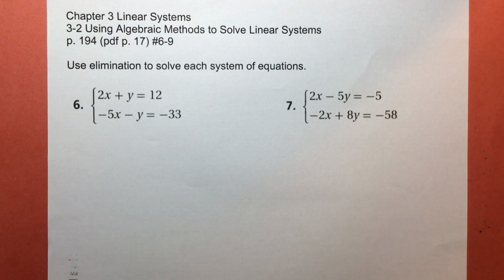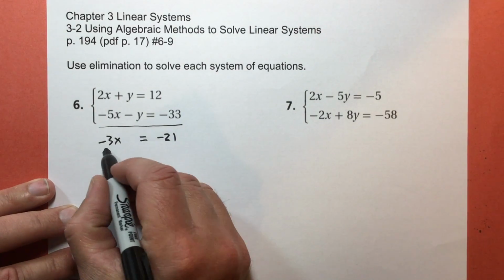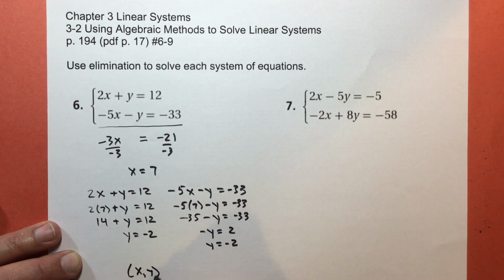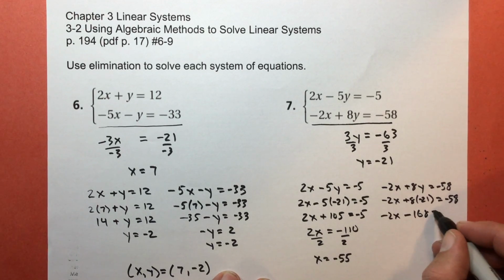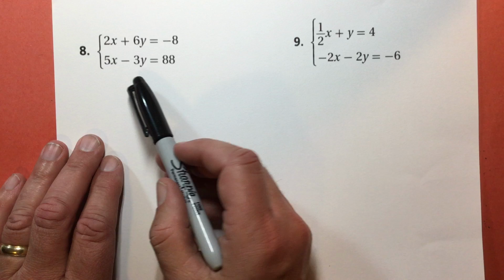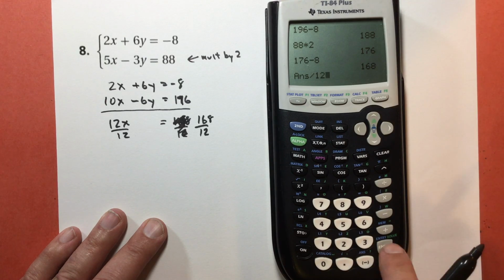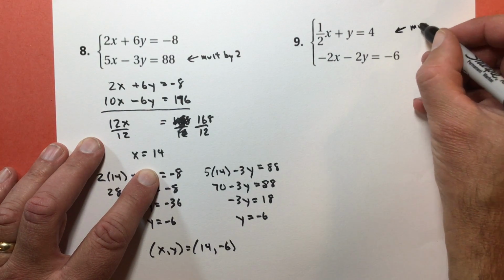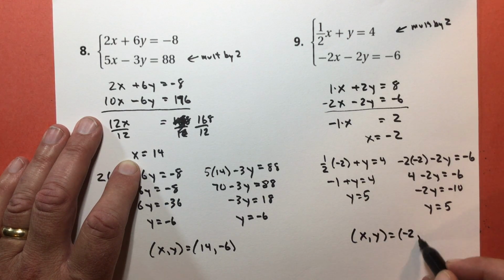3-2 Using Algebraic Methods to Solve Linear Systems problems #6-9